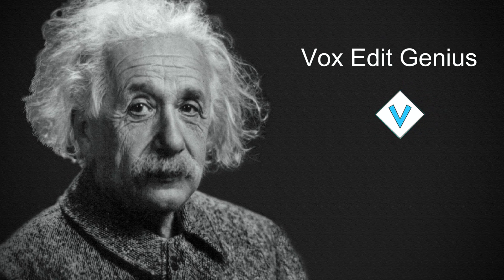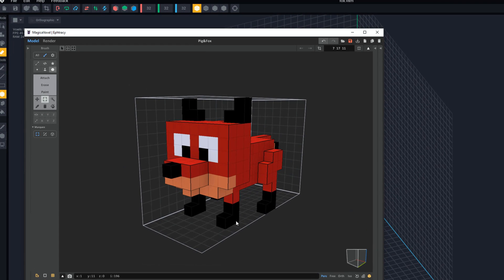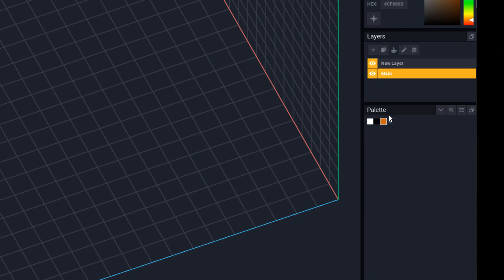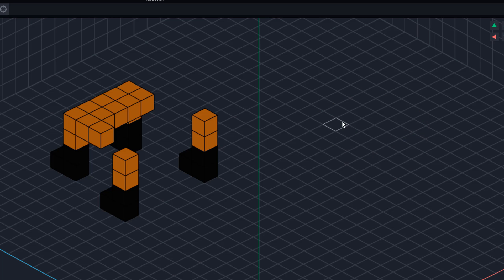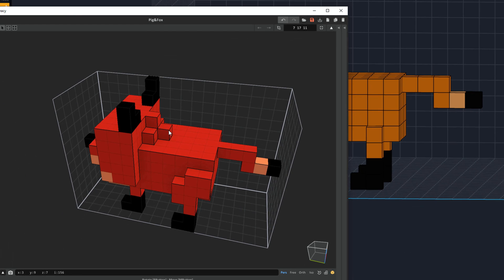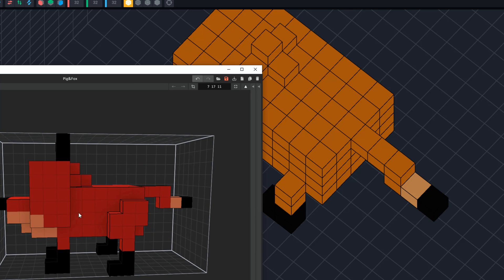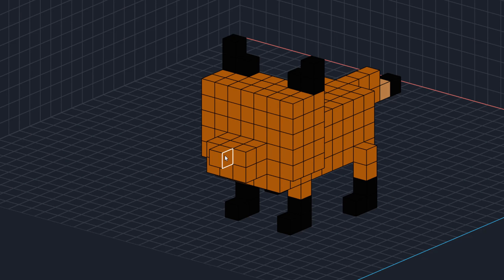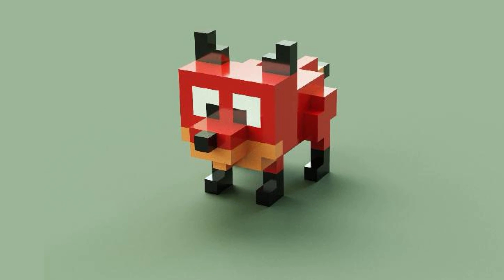VoxEdit Complete Beginner Tutorial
You will become skilled in the SandBox VoxEdit program in less that 15 minutes!  Complete Beginner's tutorial.